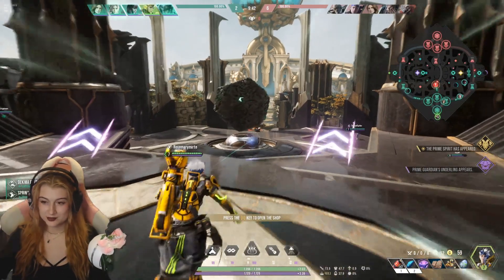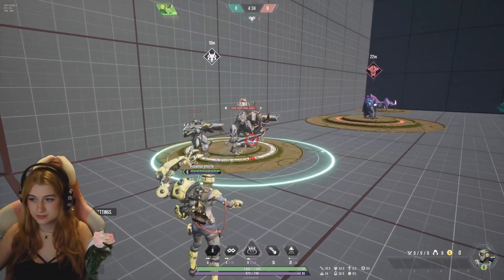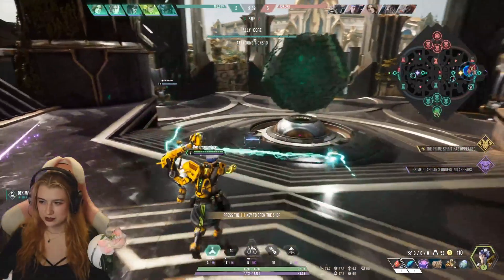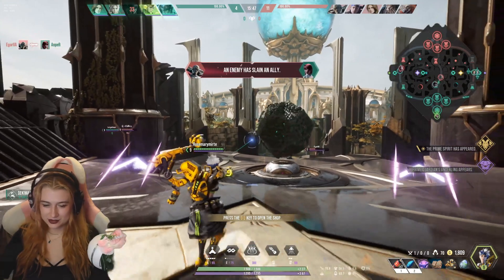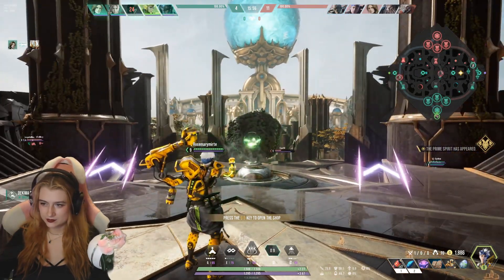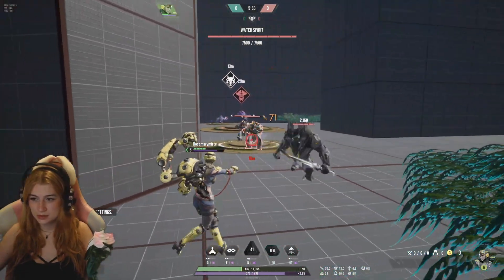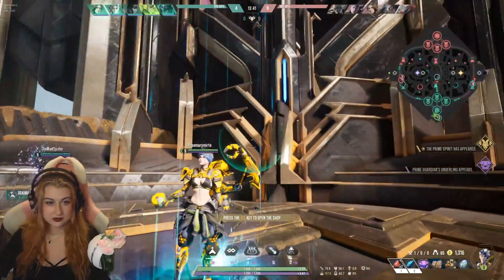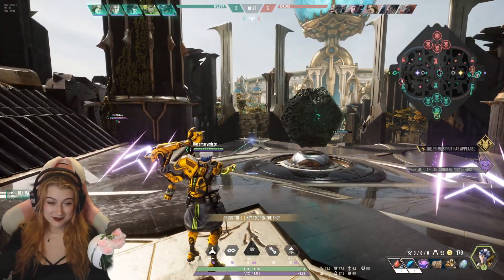Hardworking Mechanic Gadget Skin Paragon: The Overprime Abilities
An overview of the t4 skin of gadget with her slightly different abilities